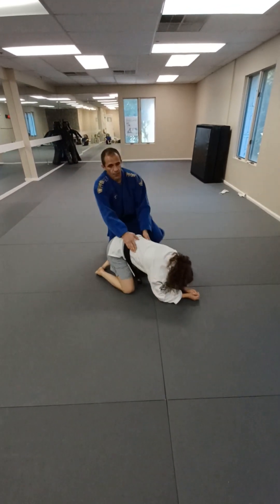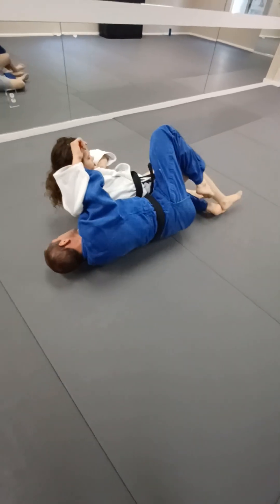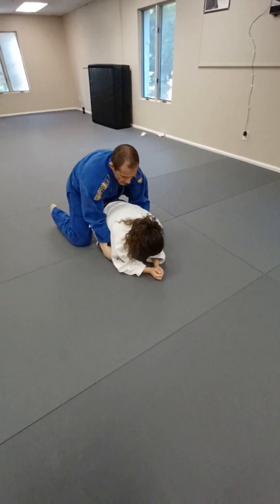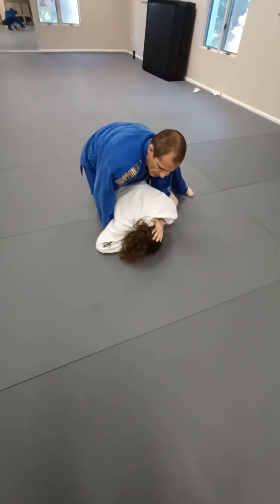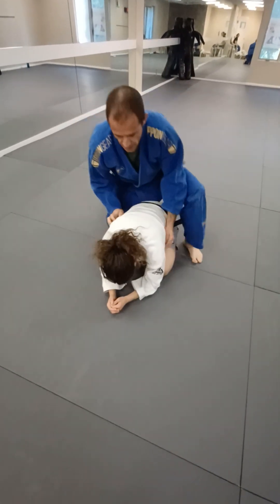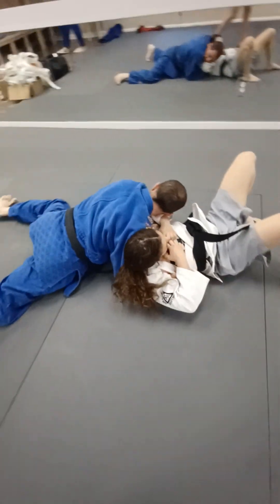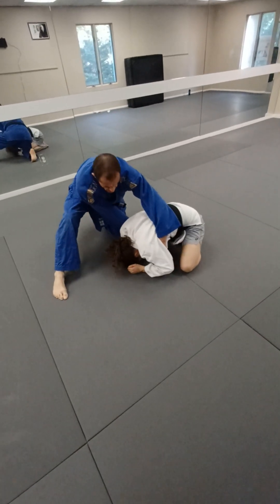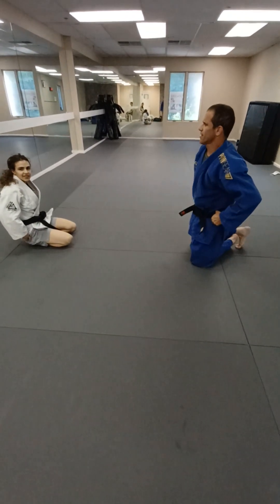Turtle turnover system, which incorporates several important newaza concepts.